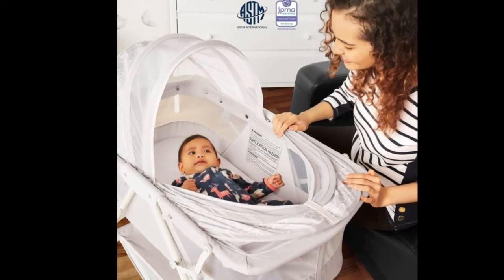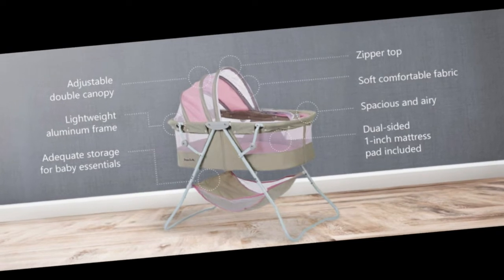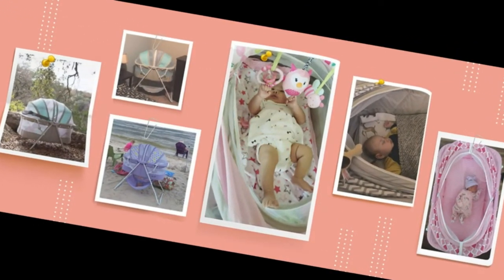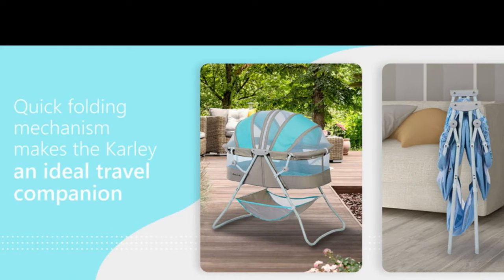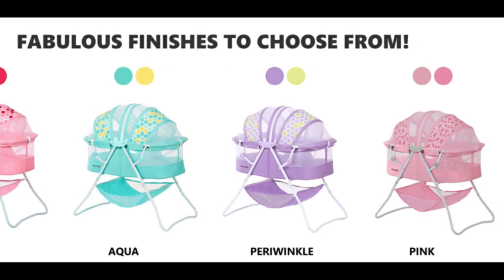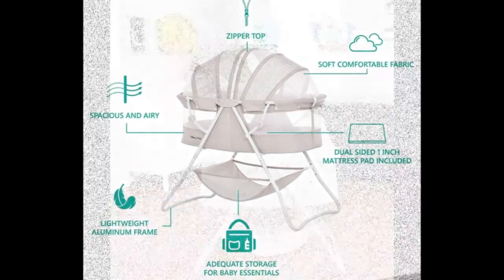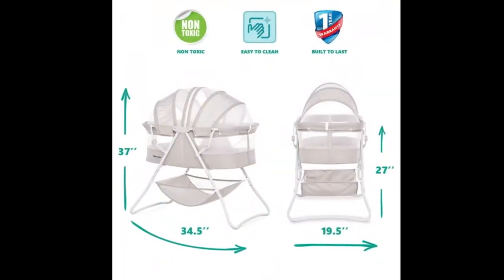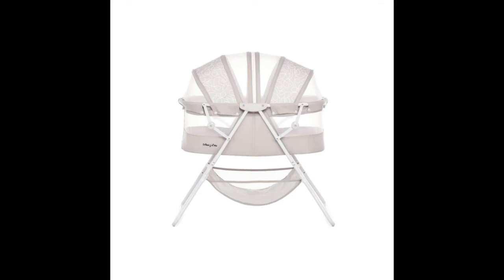Dream On Me Bassinet Karley | Dream On Me Bassinet Review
Hi, Are you looking for a dream on me bassinet? Then this video is for you.  If you are curious to learn more about the price and other information, be sure to read my description.  Let's watch the video without further ado.

Light & versatile: With its lightweight aluminum frame, the Karley bassinet is made to be moved from room to room with ease. It has quick-folding and no-tool assembling features. Use it indoors and outdoors without difficulty.

Roomy interiors: As spacious as they get, the Karley measures 33Lx19.5Wx37H inches. The spacious, open-air bassinet has a double cover that can be adjusted to block bugs, and there is also a sizable storage bag for your baby's necessities.

Stylish look: The Karley is constructed from a soft, secure, comfy, and hygienic polyester foam fabric. It is available in nine lovely finishes, making it possible for it to perfectly complement the nursery of your dreams.

Mattress included: In accordance with ASTM and CPSC recommendations, it comes with a dual-sided, 1-inch thick mattress pad. The dimensions of the mattress pad are 30Lx15Wx1H. It complies with the CPSC's, California's Prop 65, Vermont's Act 0085 (Bill S.81), and New York's Law 37-0701/9.

OTHER SPECS: With a recommended weight range of up to 25 pounds for infants, the Karley Bassinet weighs 12.4 lbs. Height without the canopy is 27 inches; height with the canopy is 37 inches. Dimensions when folded: 19.5 x 6 x 32 inches.

Product Name: Dream On Me Bassinet